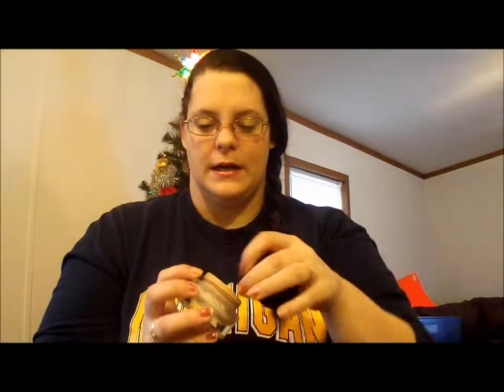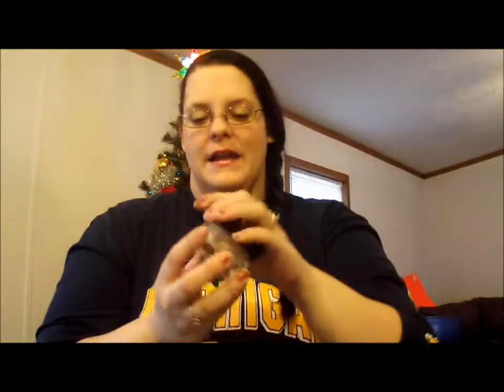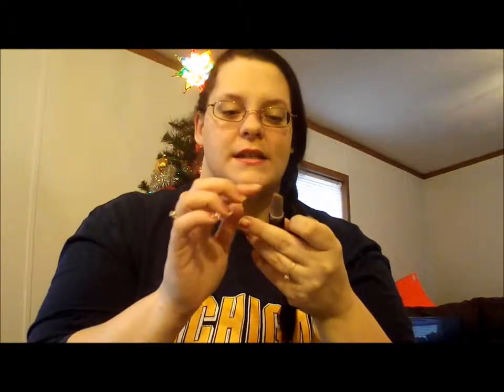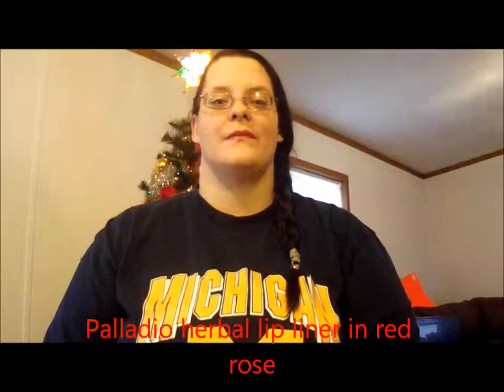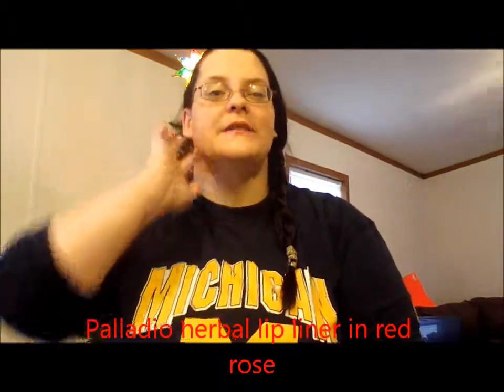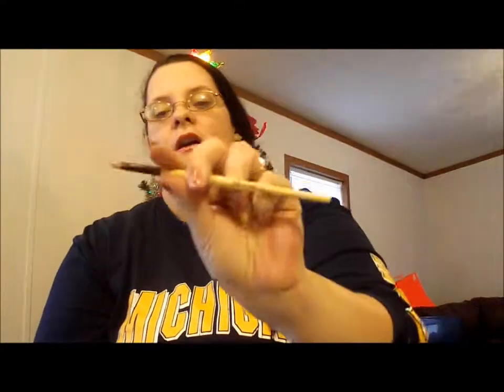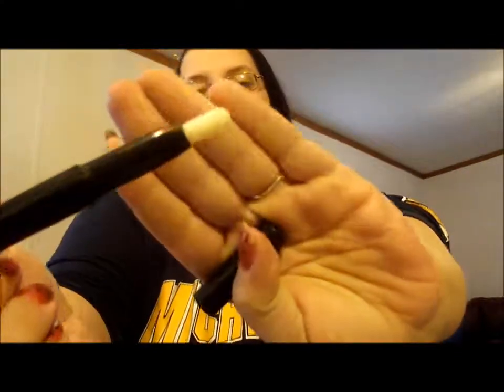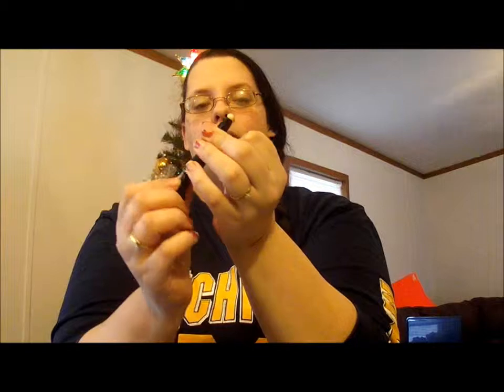Red Lips Part One: Red Lip Tips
Tips on creating the perfect red lip for the holidays